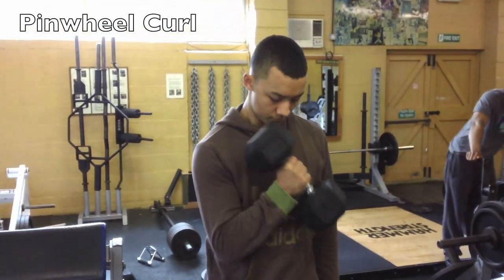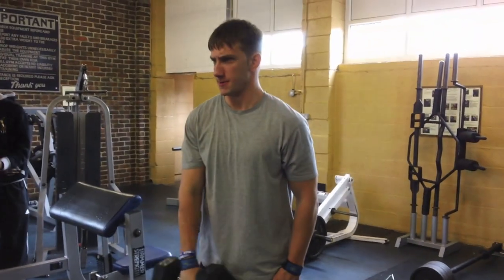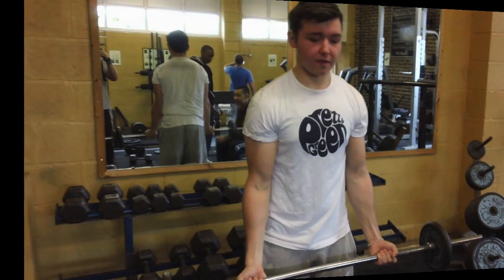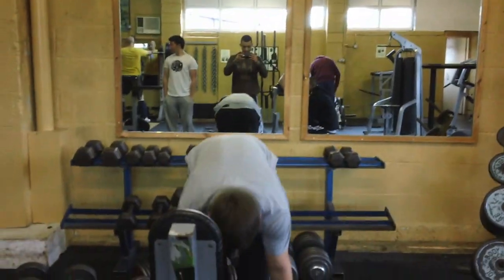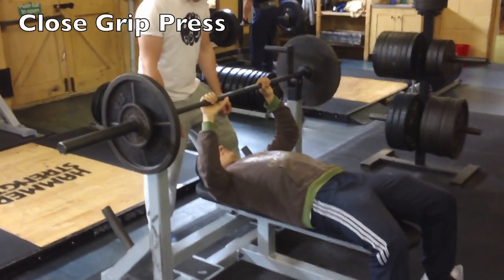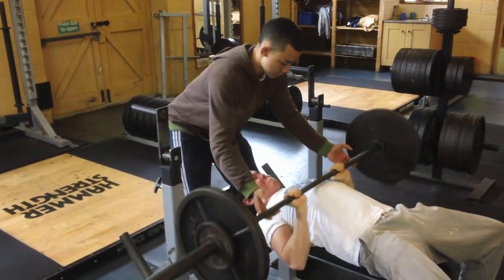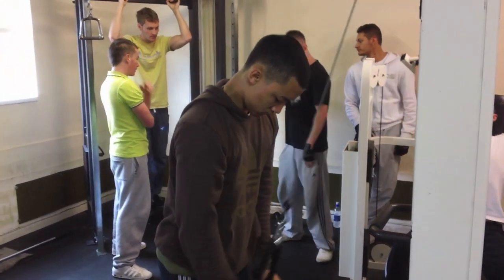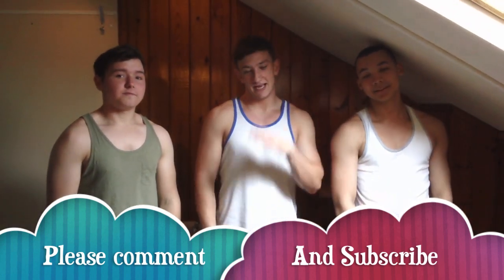Arms Workout - Cyrils Gym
Blake, Brendan and Liam perform an arms workout